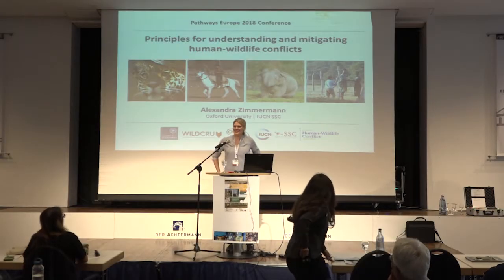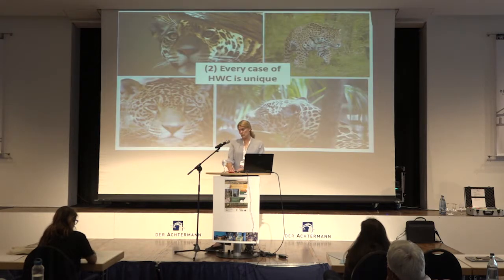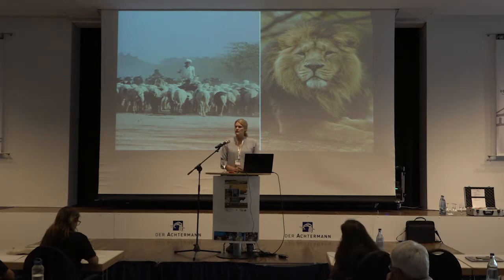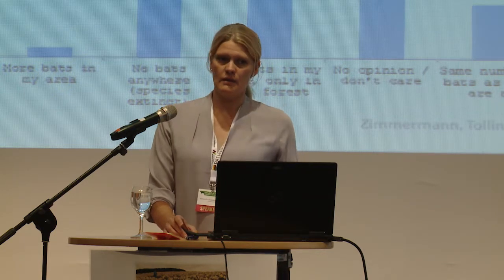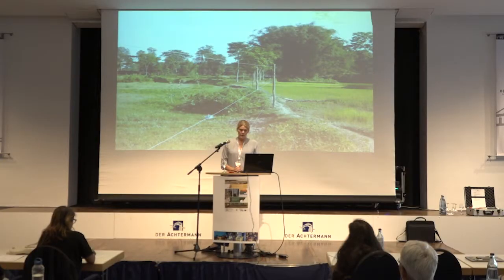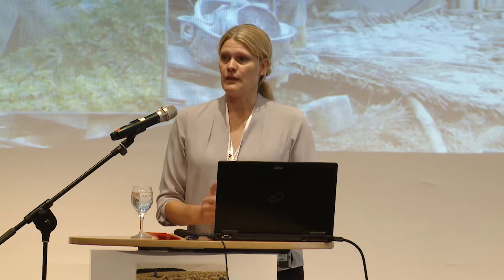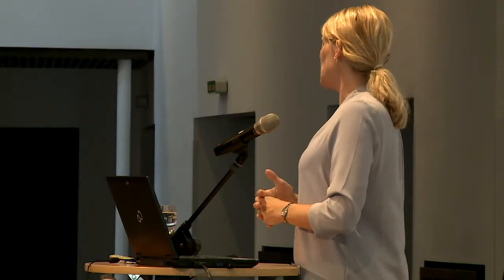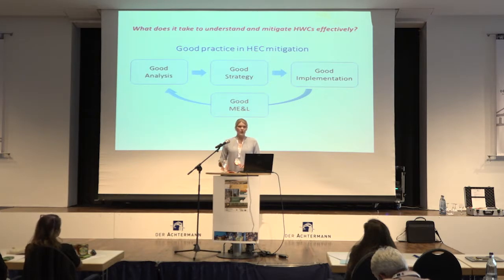Key Principles for Understanding and Mitigating Human-Wildlife Conflicts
Alexandra Zimmermann (Oxford University)